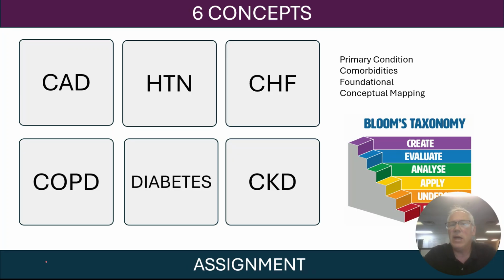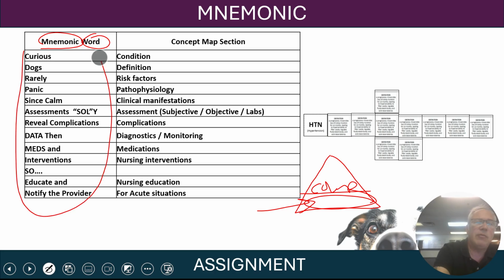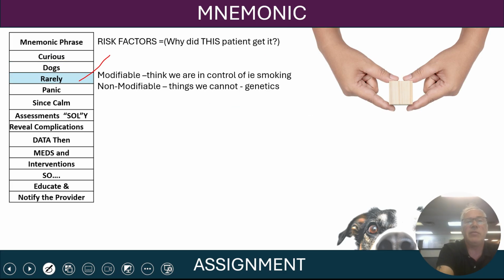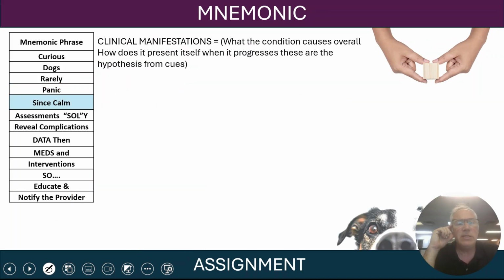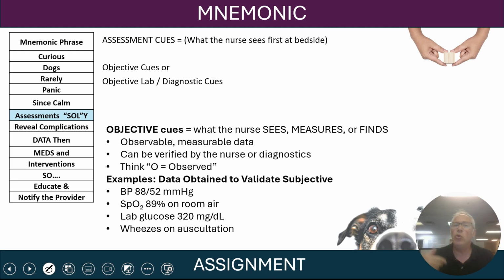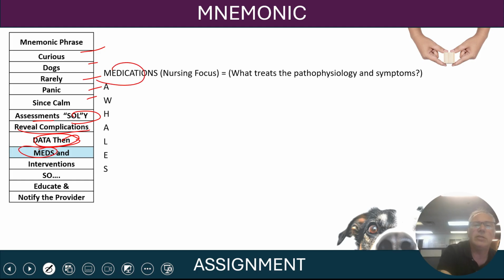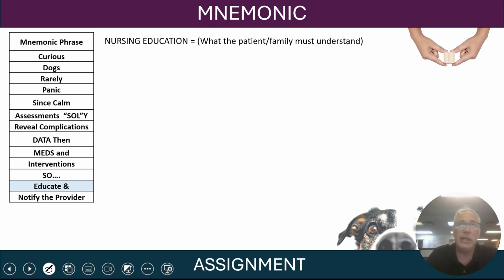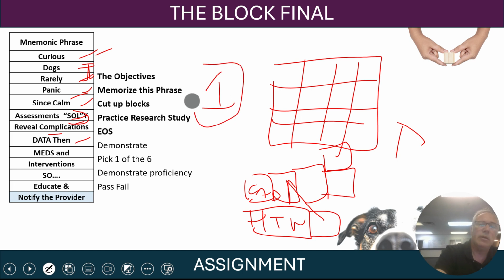NK CONCEPT BLOCK ASSIGNMENT